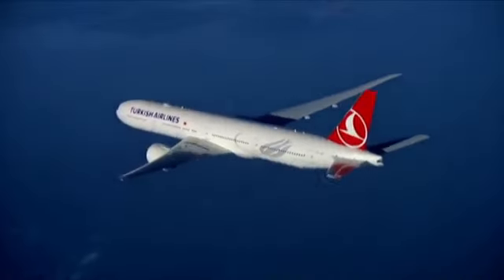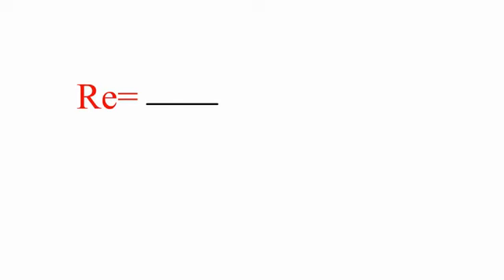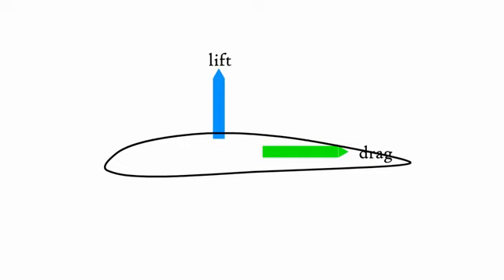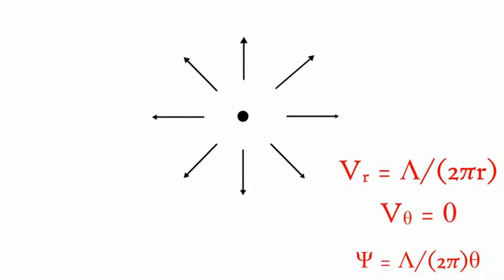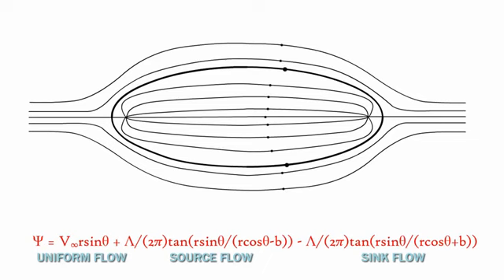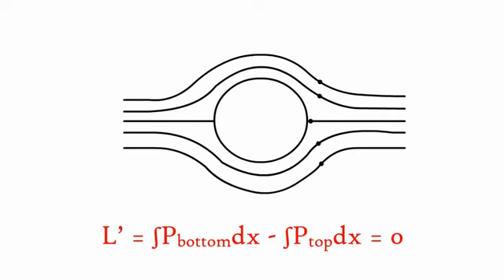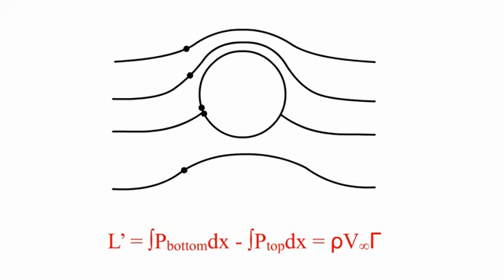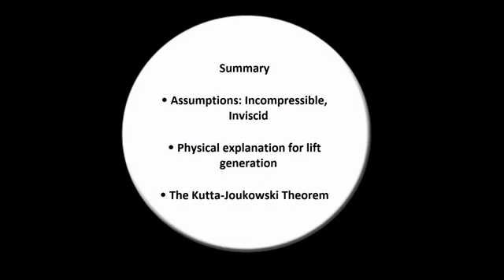Fundamentals of Incompressible, Inviscid Flow7 48